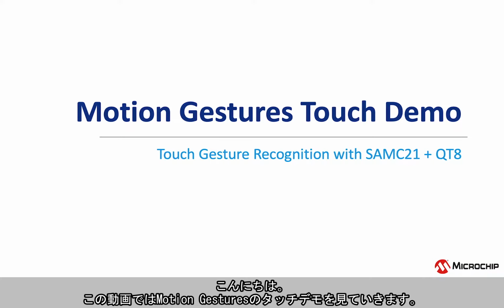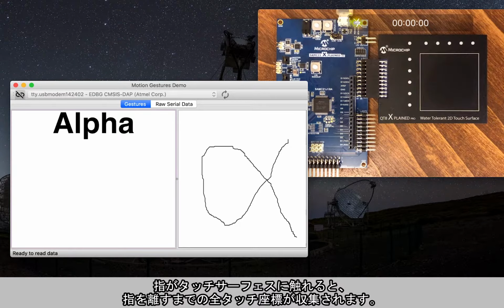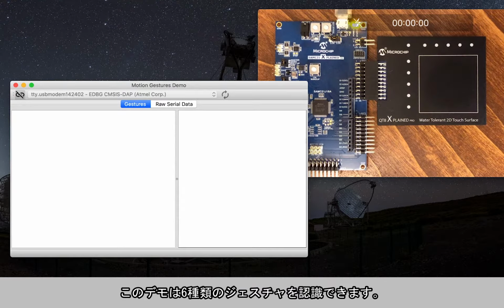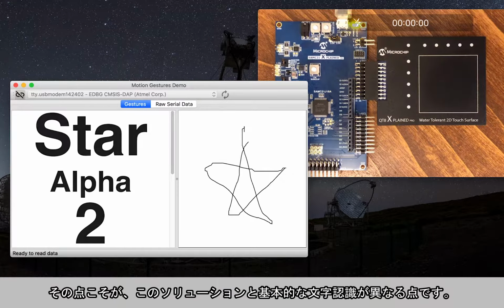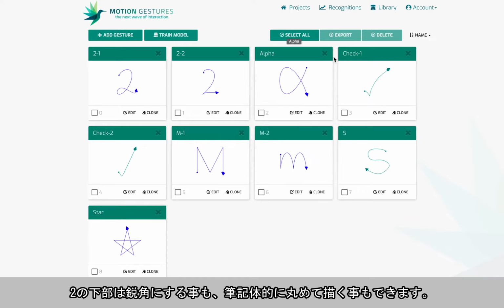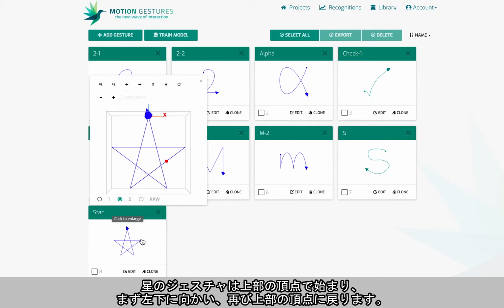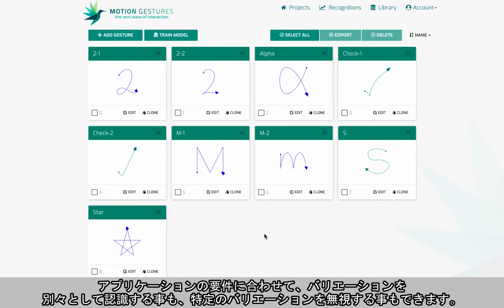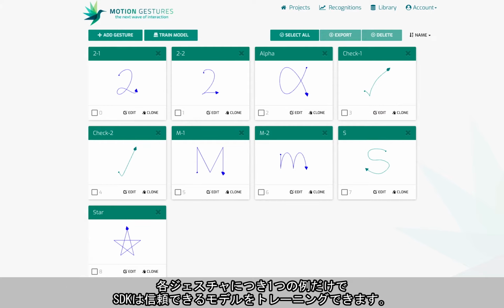ATSAMC21 XPROとQT8 Xplained Proを使ったMotion Gesturesのデモ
この動画ではタッチジェスチャ認識向け組み込みAIソリューションであるMotion Gesturesを紹介します。
このデモはSAMC21 Xplained Proで実行し、QT8 Xplained Proタッチサーフェスに描かれたジェスチャを認識します。